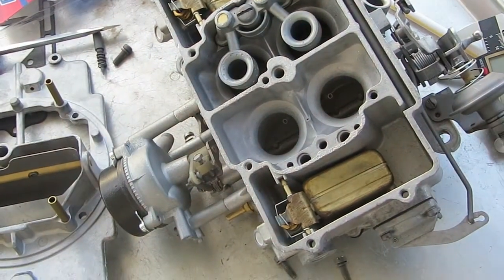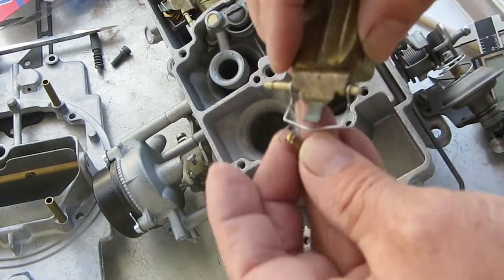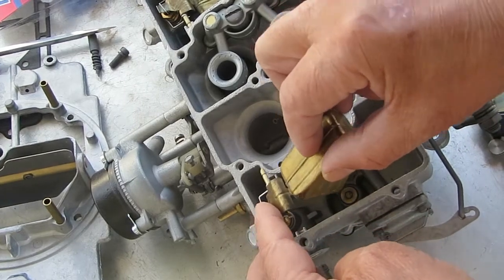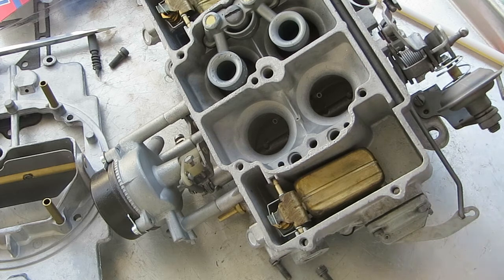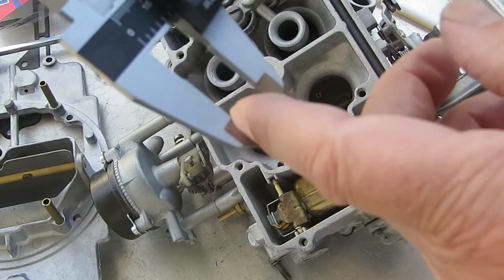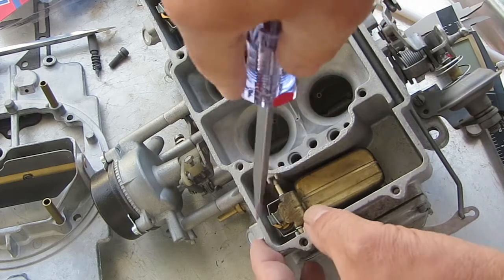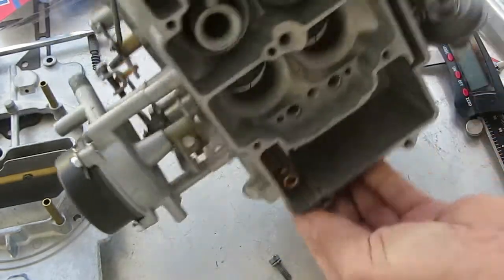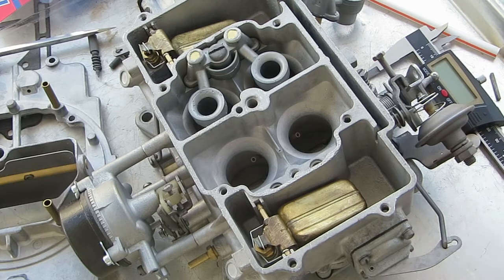Autolite 4 Barrel 4100 Setting Float Level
is providing this video about adjusting the float level on an Autolite 4 barrel, 4100 carburetor.